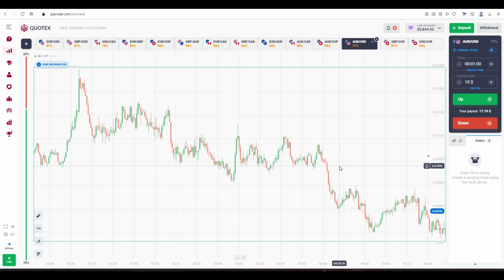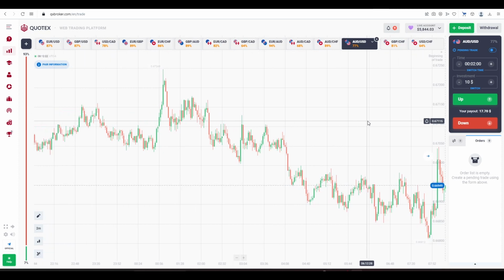FILTER FOR MOMENTUM SCALPING, PRICE ACTION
This video contains a detailed description and demonstration of the filter for momentum scalping (the European trading strategy). All examples in this video were done on the following platforms: Quotex 🔥 and Pocket Option You can get a complete picture of the European trading strategy in my free trading course for beginners

The filter comprises certain rules that will allow you to identify relatively weak trading signals of the strategy on price charts. This is how we boost our trading efficiency. This filter does not require any additional tools, including indicators.

All analysis is carried out in a “clean chart” environment (price action). At first glance, the operation of the filter may seem tricky, but with a little practice, you will learn how to determine the filter action on any chart in a couple of seconds.

You can learn how to trade using the accounts of various companies. You may train with Pocket Option or with Quotex. In any case, testing a strategy, learning how to apply a filter, and generally improving your professional level is better on demo accounts first. All large companies now offer such accounts.

How to earn fast? Can this be done in the financial market? Keep in mind that trading takes time and effort to learn and practice. Here you can earn money randomly, but this will not become a stable source of income.

The most tried-and-true way is to learn how to trade, taking your time to obtain amazing financial results. You will definitely reach them, as a result of your studying. I hope my trading course will help you achieve positive results faster.